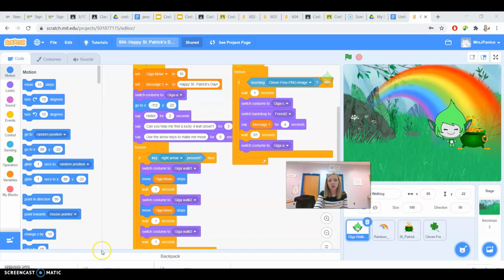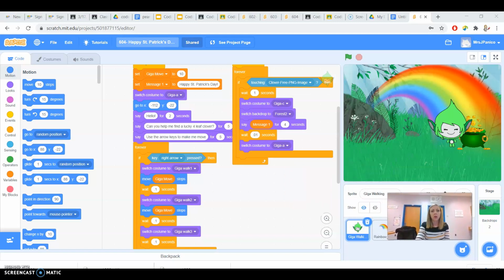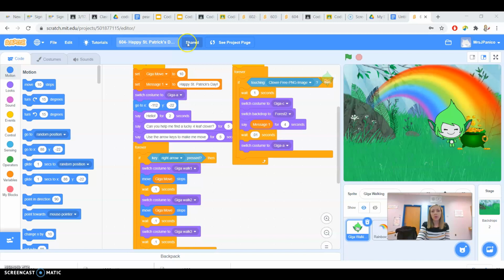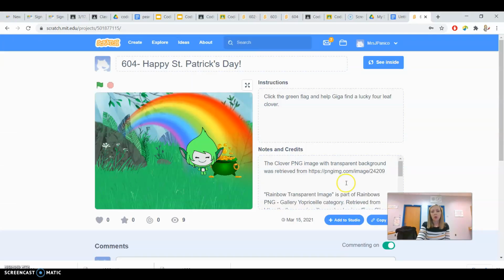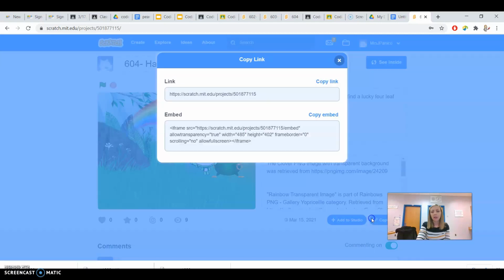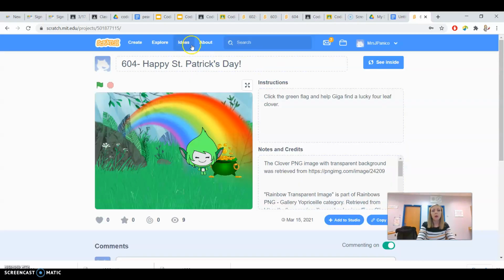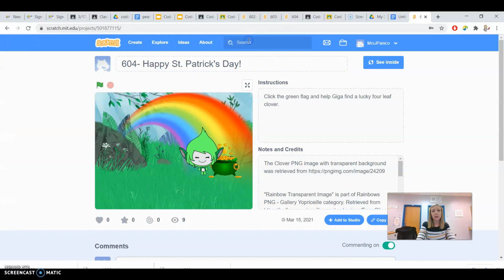Sharing Scratch Projects